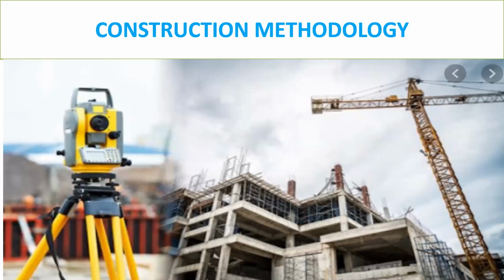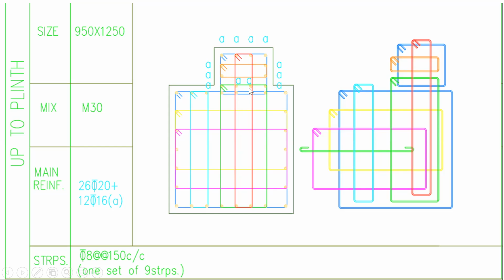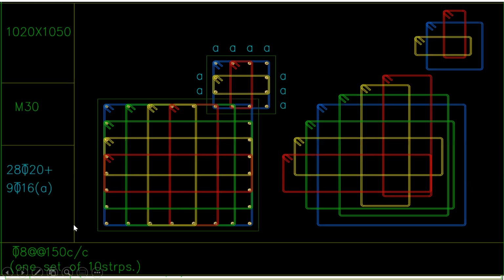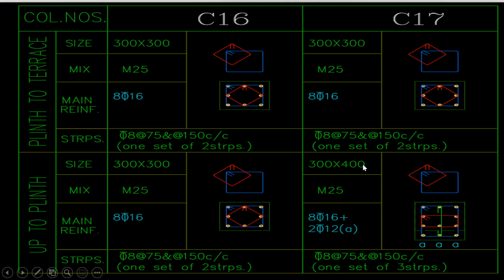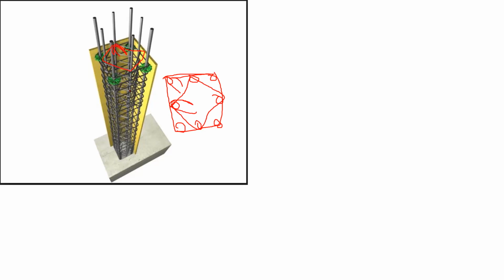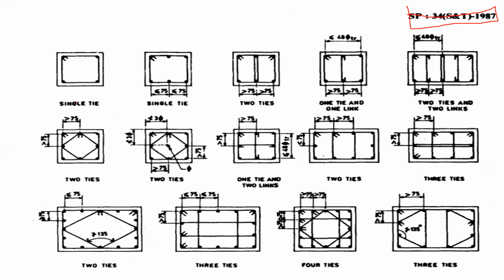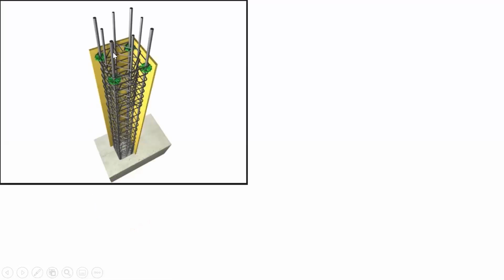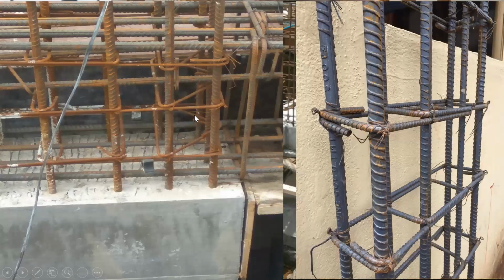Column Drawing Reading l Column Reinforcement Drawing Reading